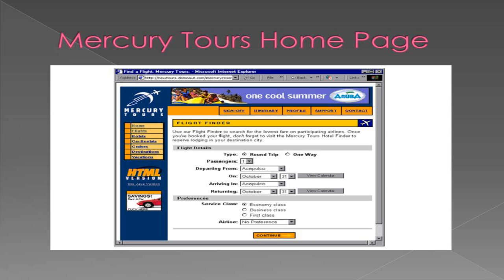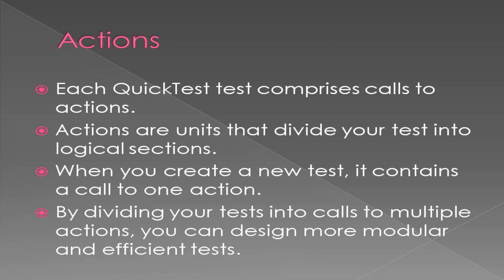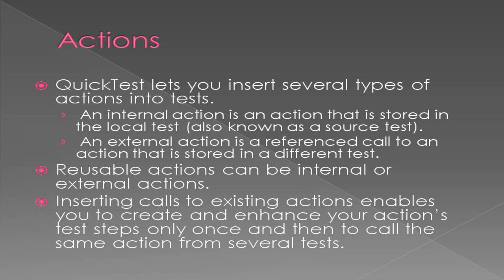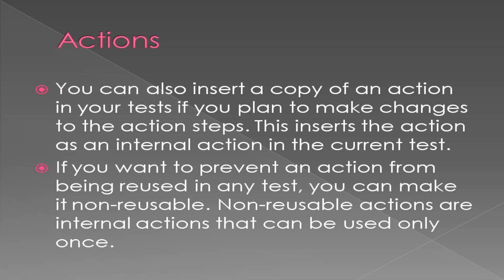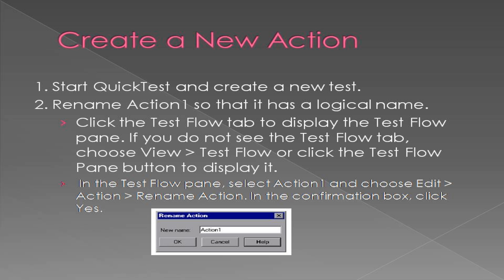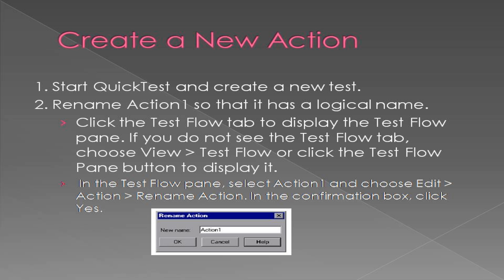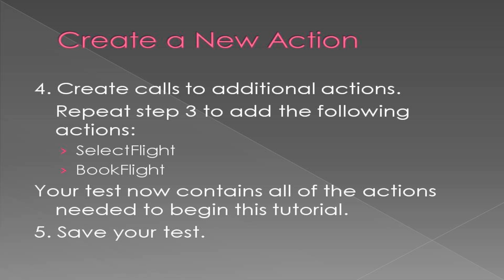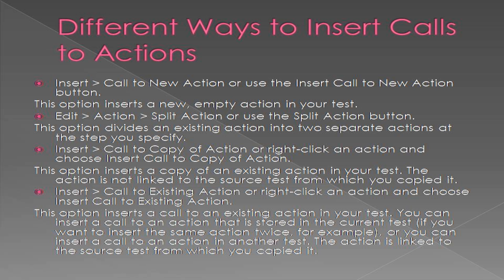QTP Chapter 02 HD